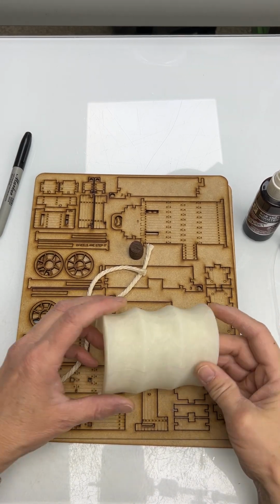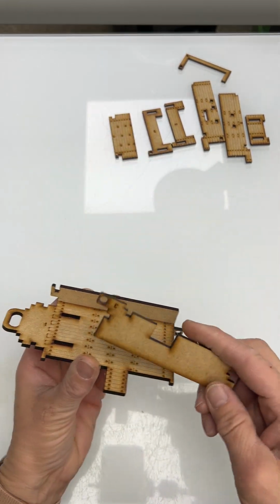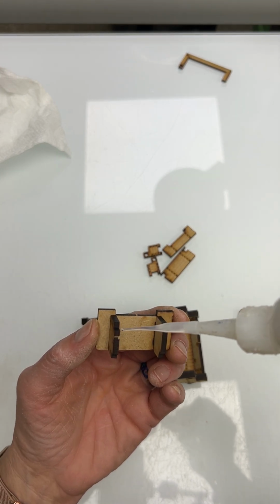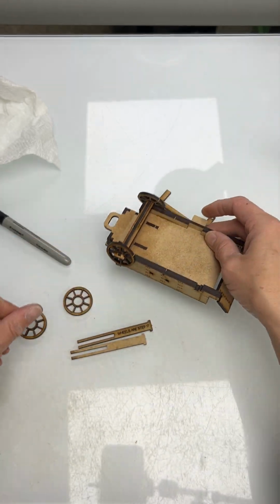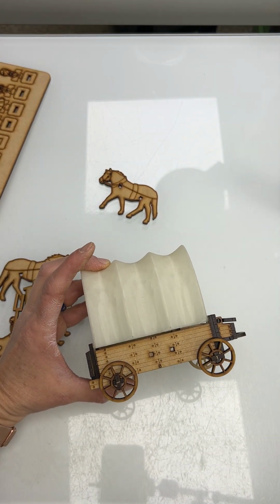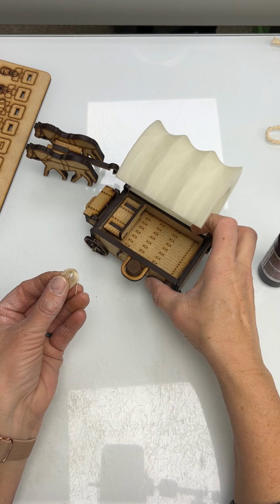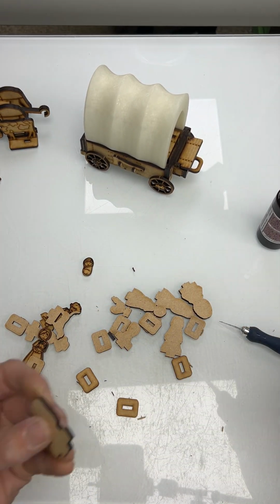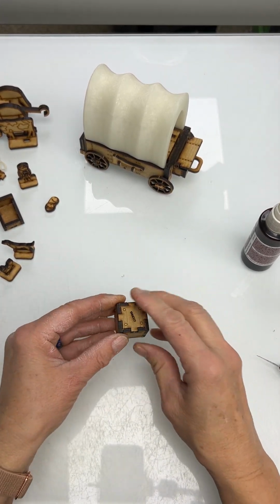Covered wagon build instructions IMG 3626 MOV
I'm showing you how to build your covered wagon kit.